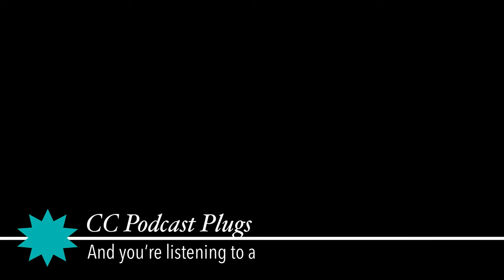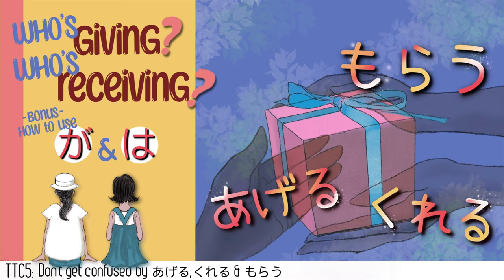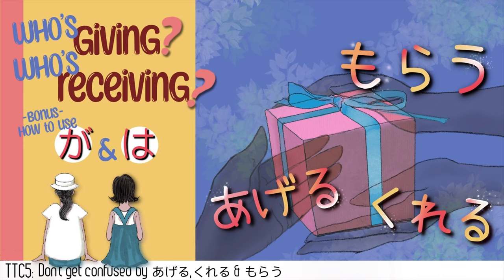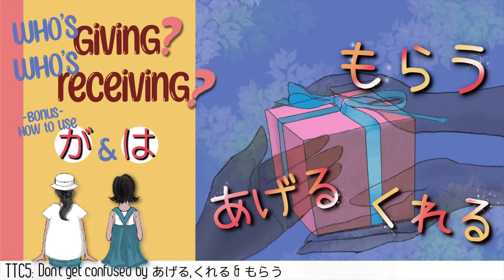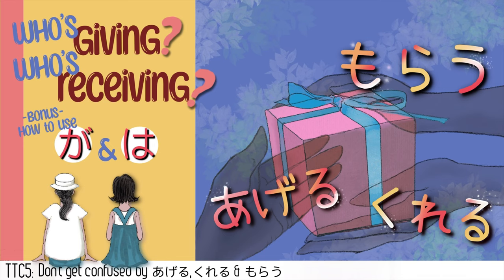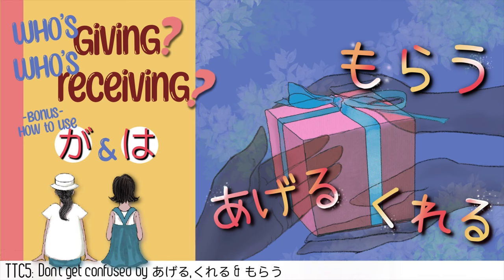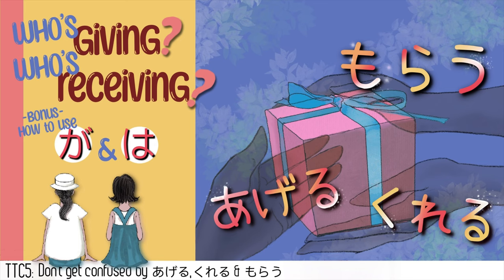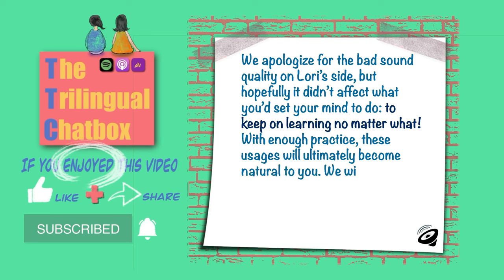TTC 5：【Japanese Episode】Learn あげる, くれる & もらう | The roles of 助詞 は & が | How are they different?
This is the sequel to TTC 3 Japanese episode. In this episode, we are introducing the verb もらう (to receive) and discussing the usage of particles used with あげる (ageru), くれる (kureru) and もらう (morau). After listening to these two episodes, we hope you get a better grasp of using the verbs あげる, くれる and もらう.

Look for the TTC5 Skit transcript on our website.
💠Timecodes
00:00 - Intro
00:26 - Skit
01:14 - Prologue
02:06 - Why あげる, くれる and もらう are confusing to Chinese speakers
03:51 - Basic concepts
06:13 - Particles は and が
16:05 - Translation practice
19:10 - Outro
💠You can also listen to the Trilingual Chatbox on Spotify, Apple Podcasts, or wherever you get your podcast👇
@Google Podcasts, Anchor.fm, Firstory, Breaker, Pocket Casts, RadioPublic
💠 Follow us😊
Ft: Stefan Kartenberg & Nickolas Nikolic, Mindmapthat